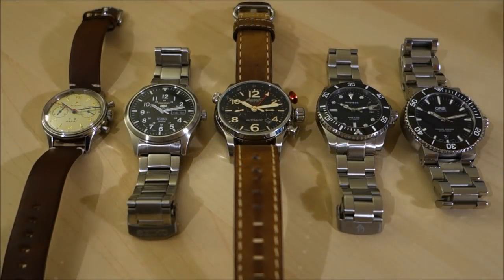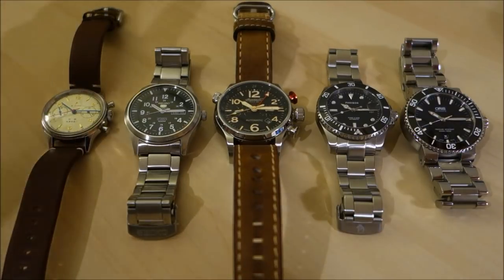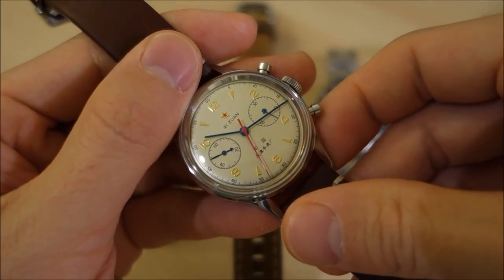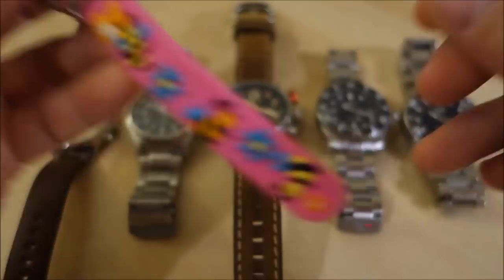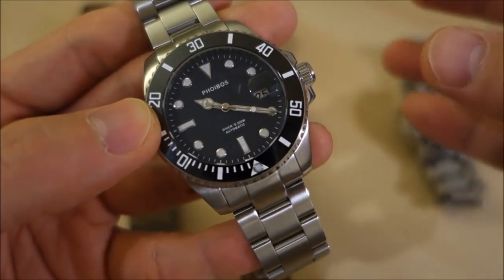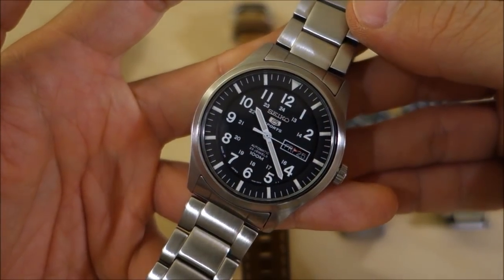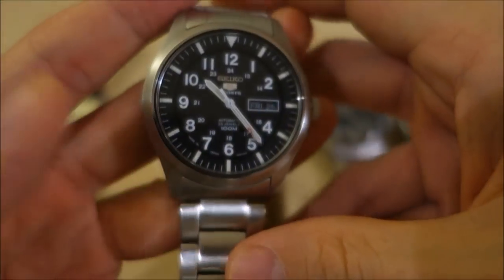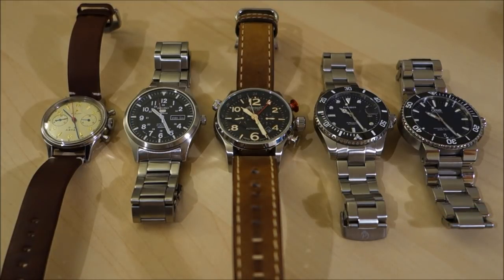Acrylic vs Mineral vs Sapphire Crystal: What's the Difference & Does it Matter? - Perth WAtch #95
Comparing the 3 common types of watch crystals with regards to scratch resistance, toughness, transparency, etc. Special thanks to Jody & the JUST ONE MORE WATCH channel for the collaboration pieces!